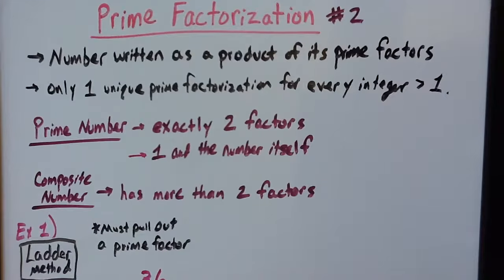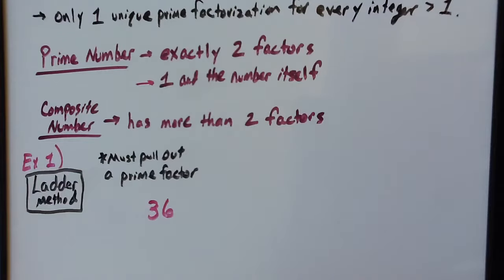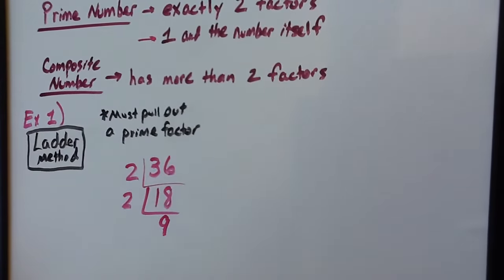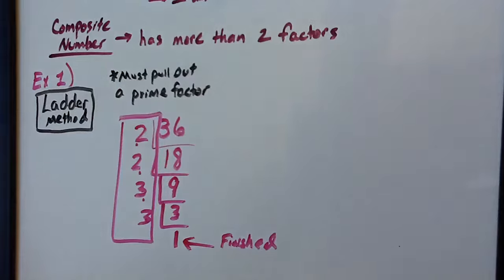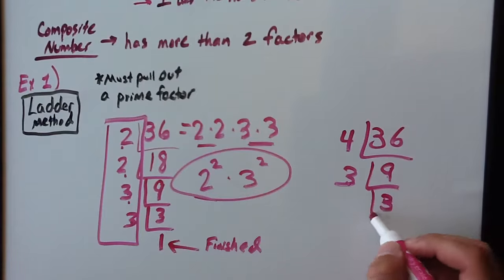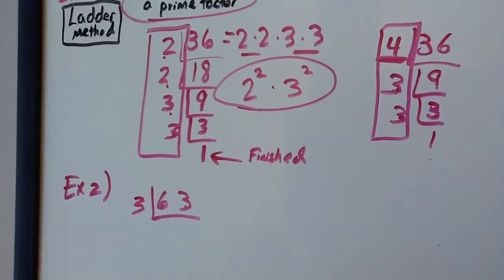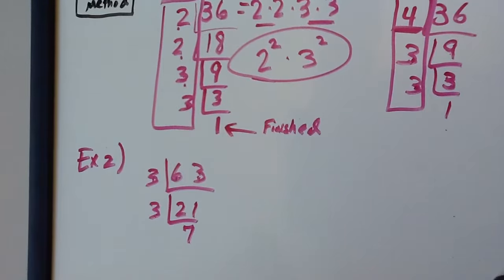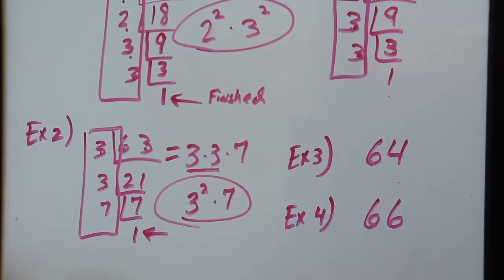Ladder Method - Prime Factorization - 9.2 (6th)